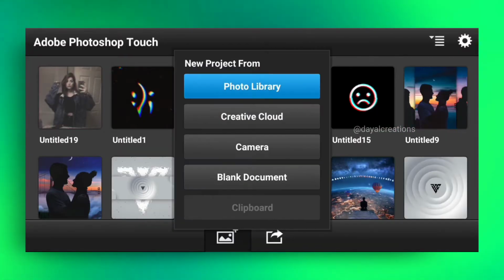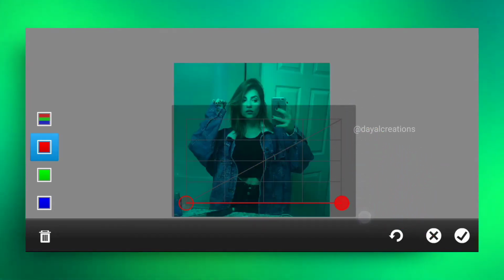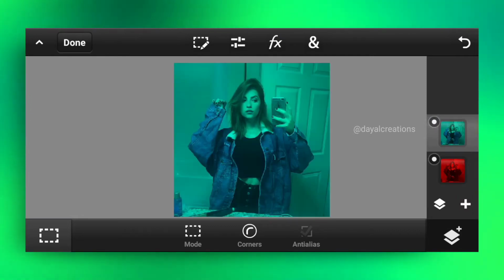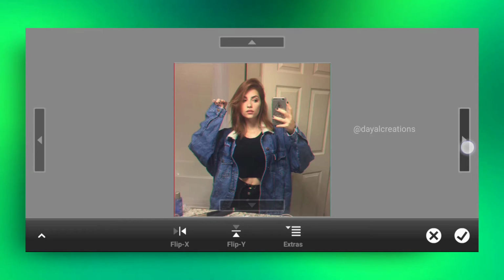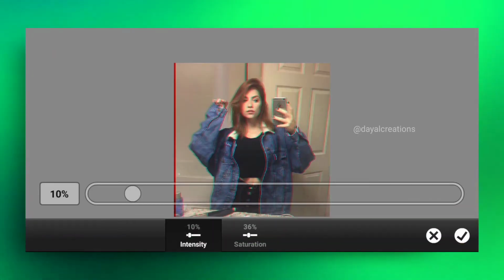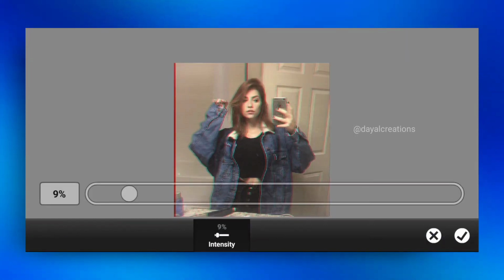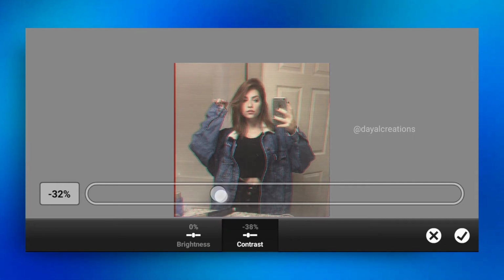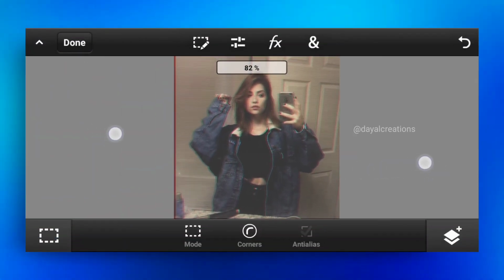Faded dark Grunge Edit Using Photoshop Touch | Ps Touch tutorial | Dayal Creations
In This Advanced Color Effect Photoshop Touch Tutorial,  I'll show you how can you create dark grunge effects on your Android / ios device.